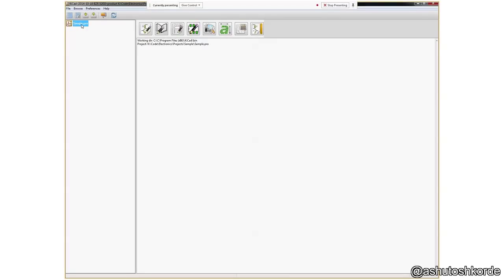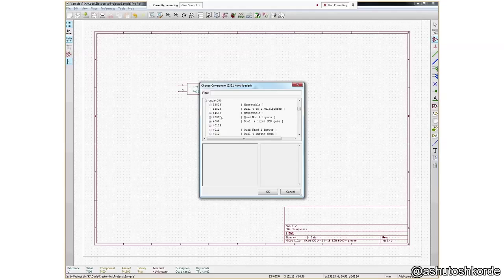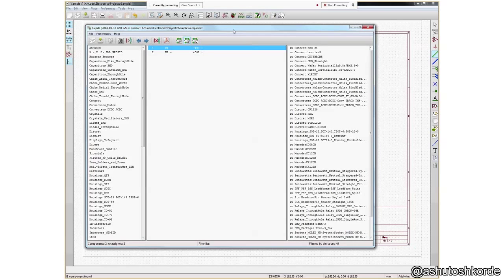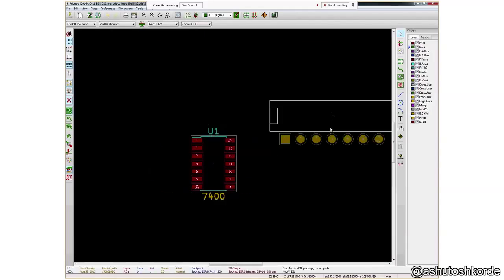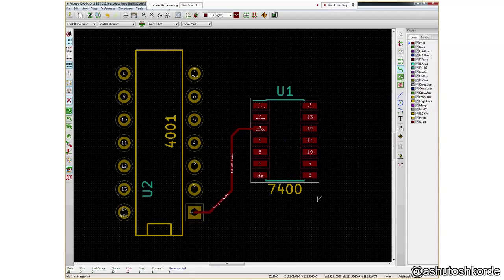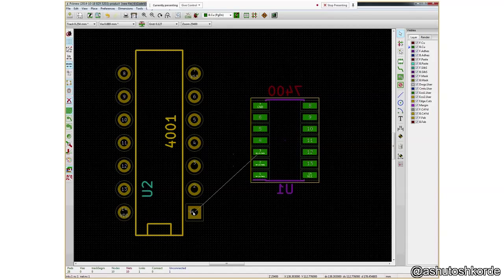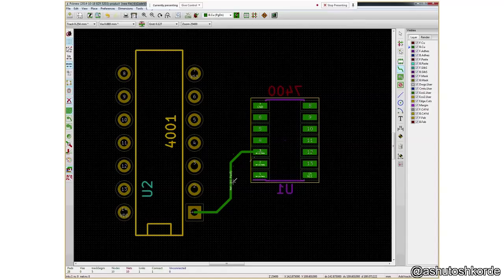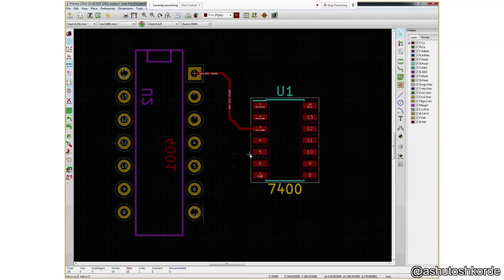#5 - Single sided PCB design pitfall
Trap for newbies while designing and fabricating single sided PCBs with SMD and through-hole components